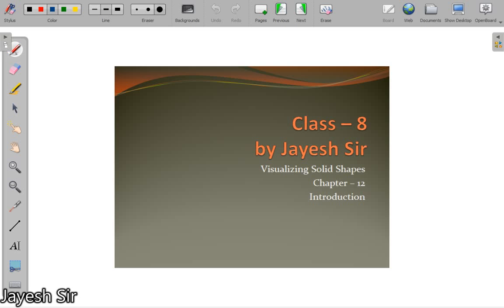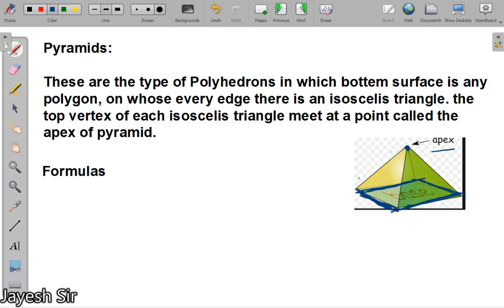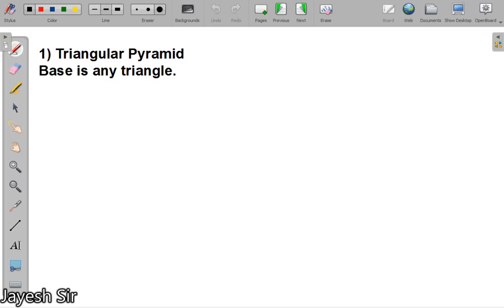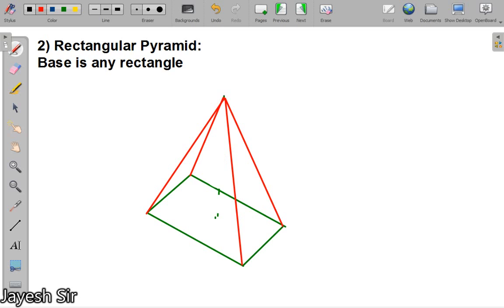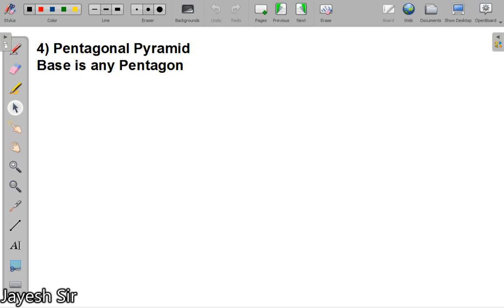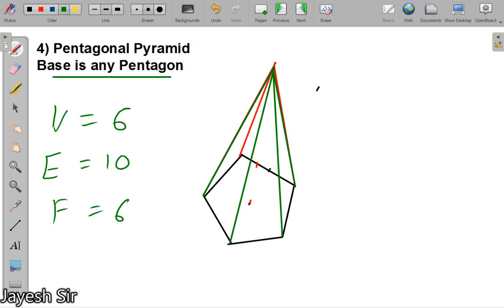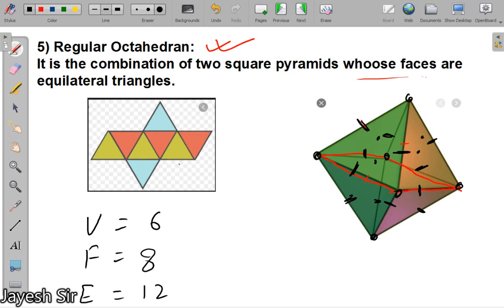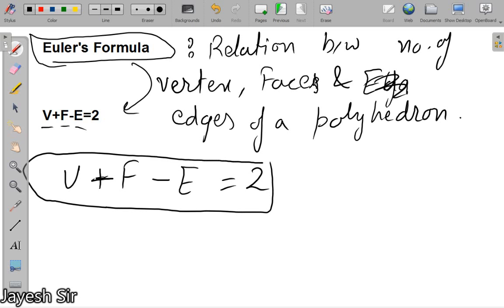Class 8 Chapter 12 Introduction of Prymids